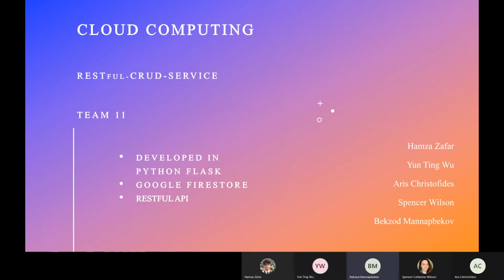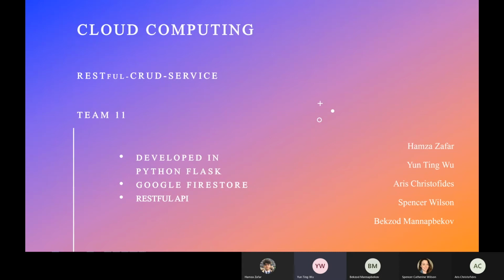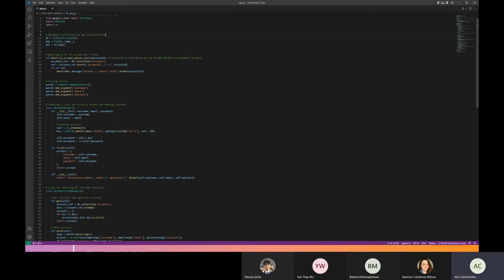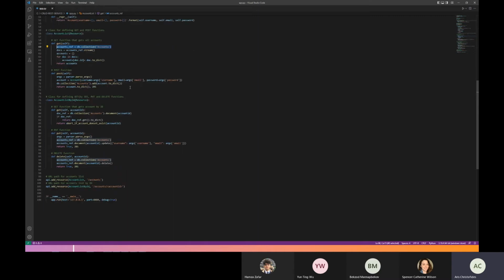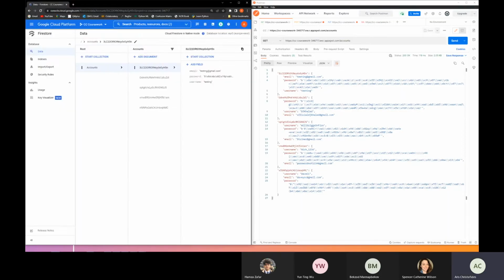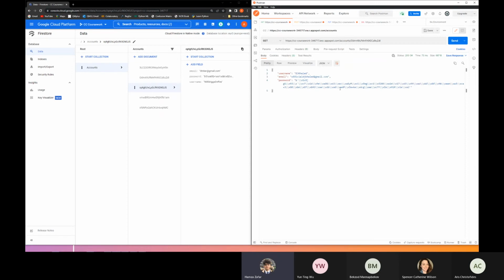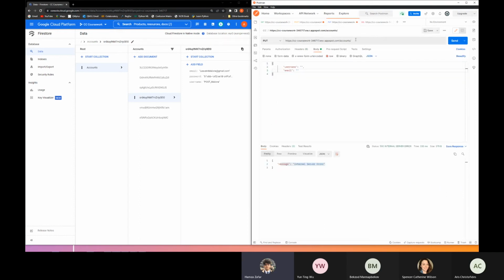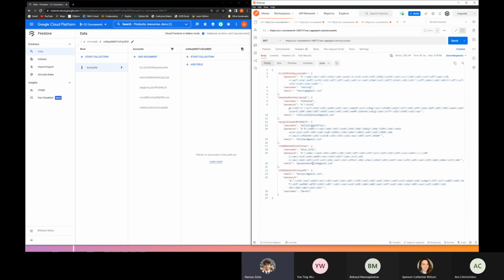Cloud Computing mini-project